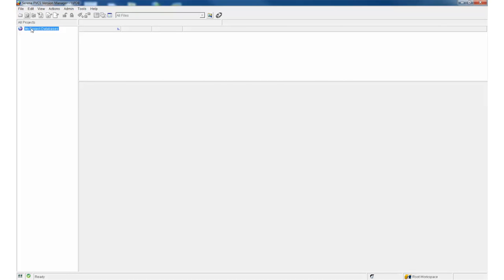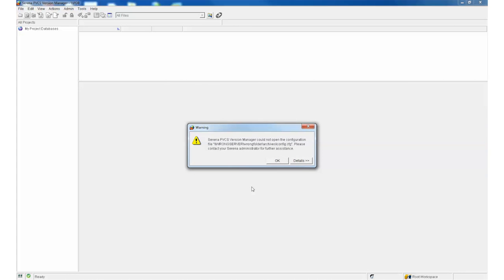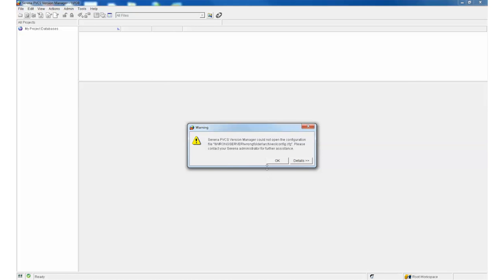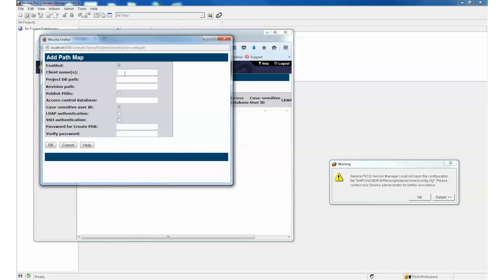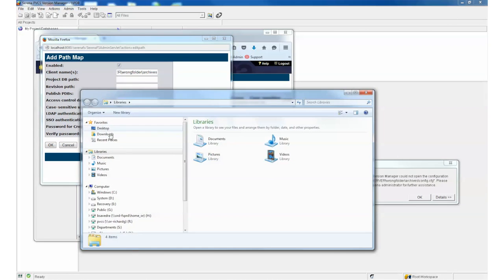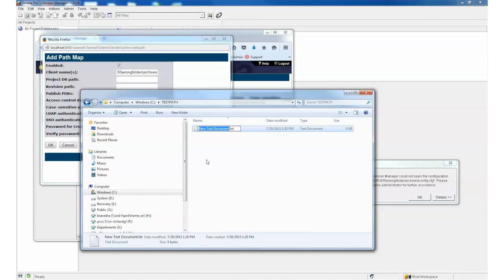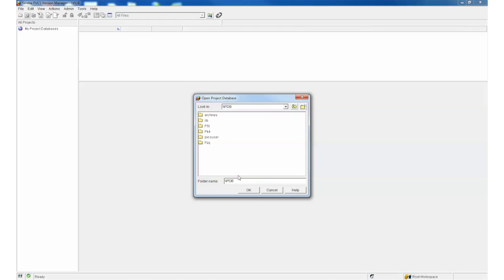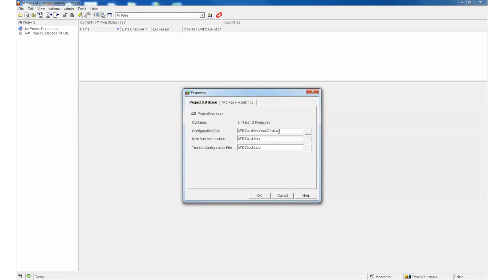PVCS Configuration Not Found